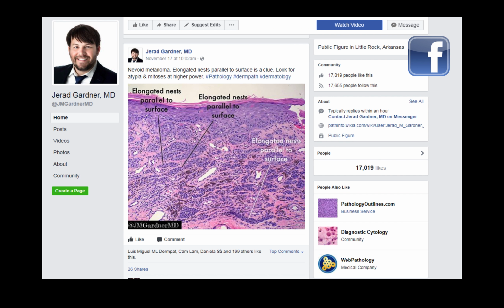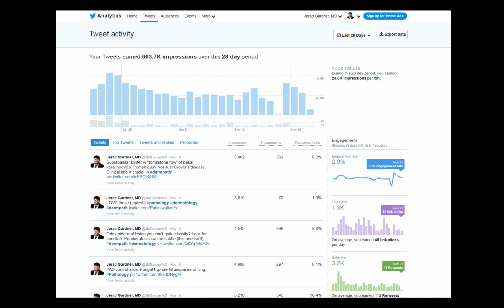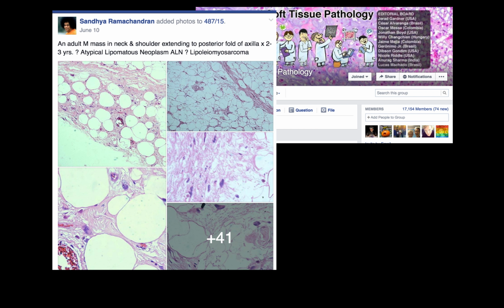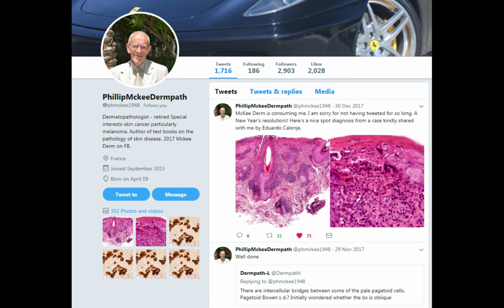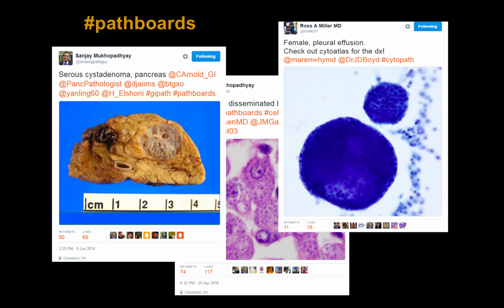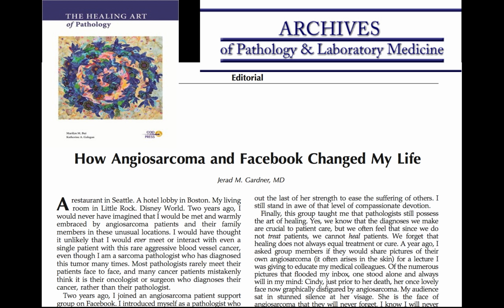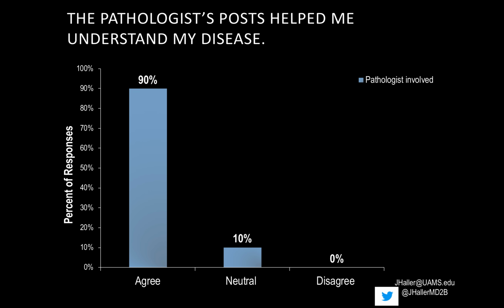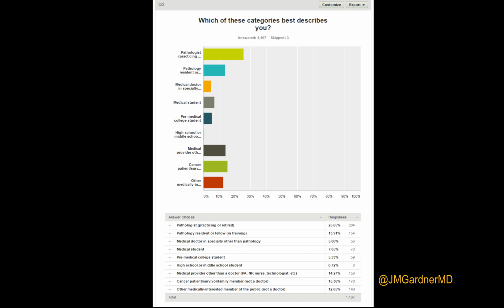Social Media in Pathology Education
Many thanks to the Royal College of Pathologists Wales Regional Council for inviting me to present this talk remotely for the 2018 Wales Pathology Education Symposium To avoid technical difficulties with streaming, I recorded this talk ahead of time.